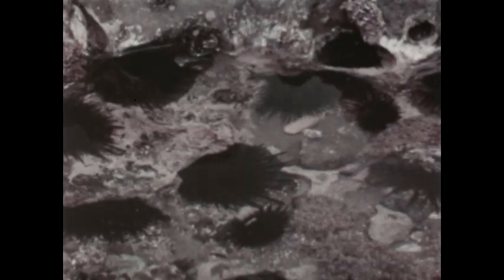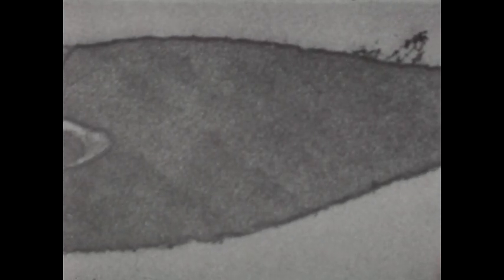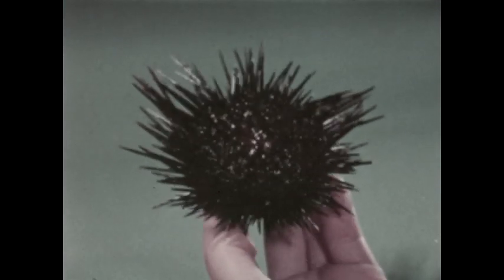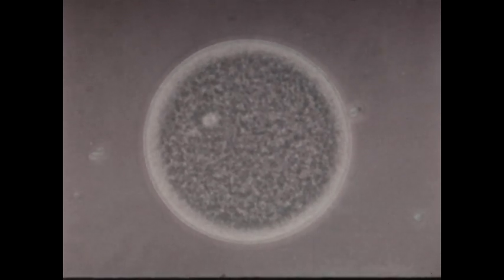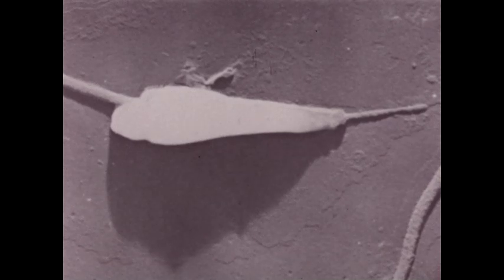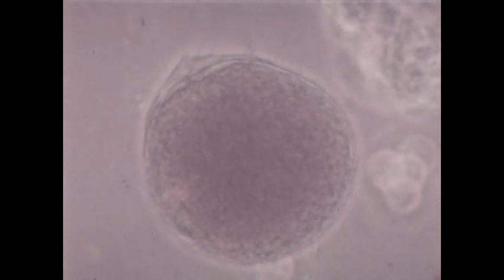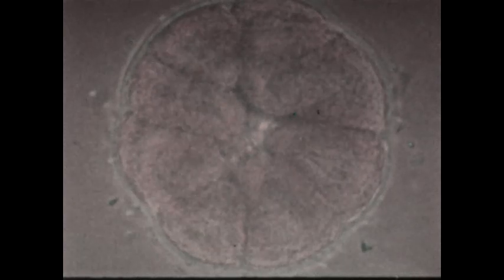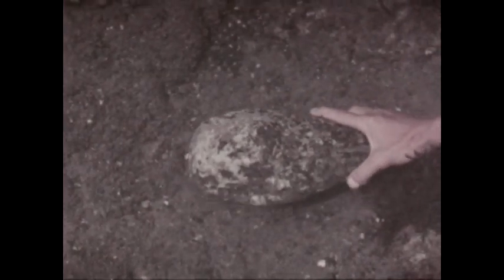Reproduction In The Sea Urchin (1965)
Illustrates the life cycle of the purple sea urchin, with emphasis on reproduction and development of the embryo to larva and young adult. Includes pictures of the release of gonad secretions.